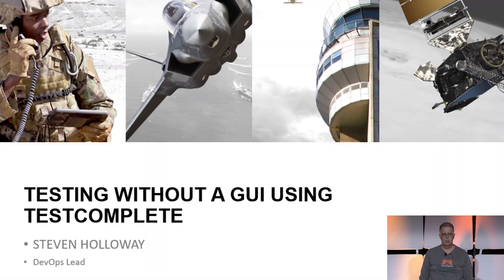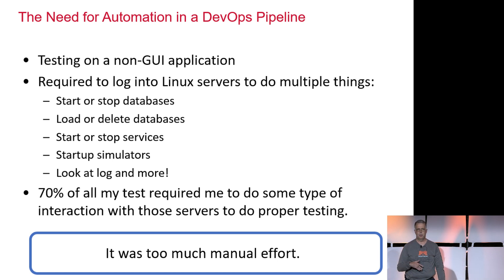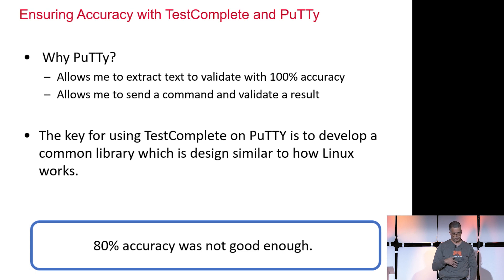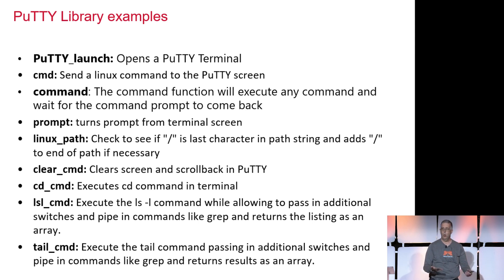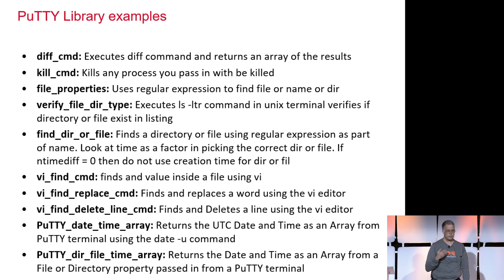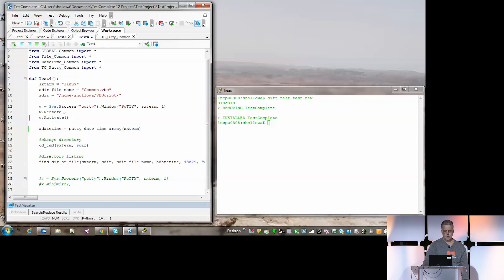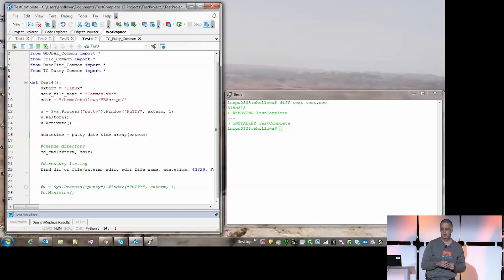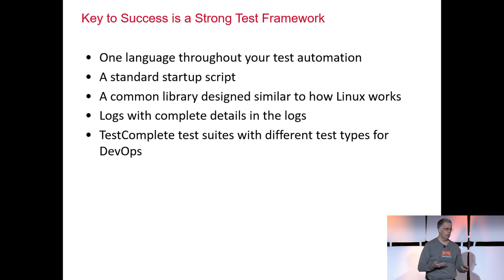Testing Without a GUI Using TestComplete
Test automation is powerful and critical for scale in a DevOps pipeline. Not only can it be applied to detect and test UI elements, but also non-GUI applications. Steve will walk you through testing in a Linux environment and share best practices on how to scale test automation in a non-GUI environment, ensure accuracy and compliance using a terminal emulator, and deploy tests onto a DevOps pipeline. He will go into the different types of test, how to dynamically build test suites for TestComplete using a concept call test tagging, and then how to deploy them in Jenkins. Finally, he will tell you how to integrate TestComplete results into Zephyr using the RestAPI calls to help manage your testing results and how you would do this in a DevOps pipeline. Don't underestimate the power of test automation and how you can expand its use to broaden test coverage today.